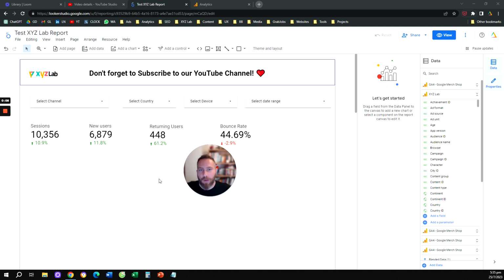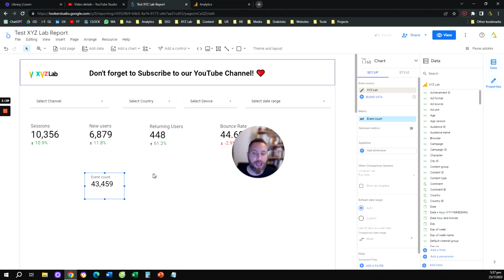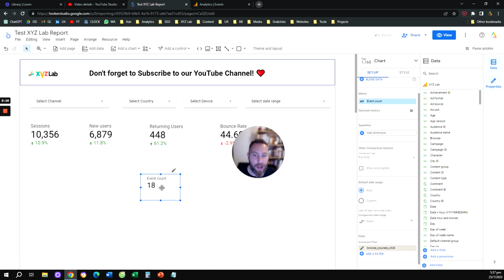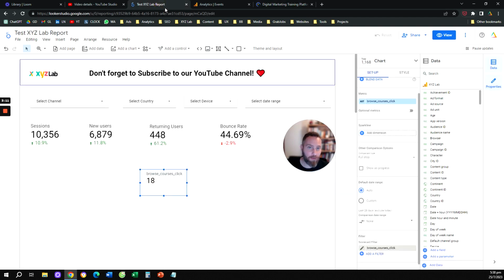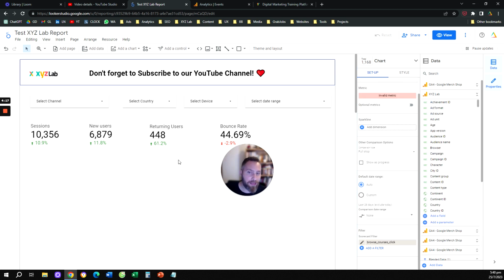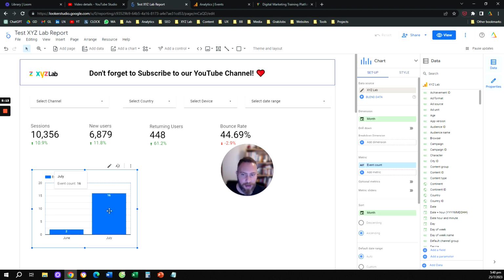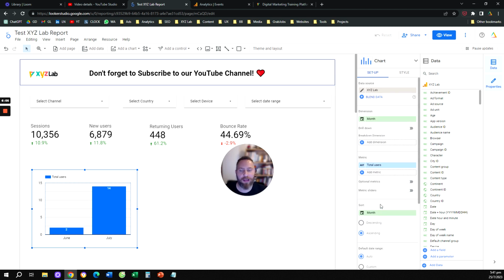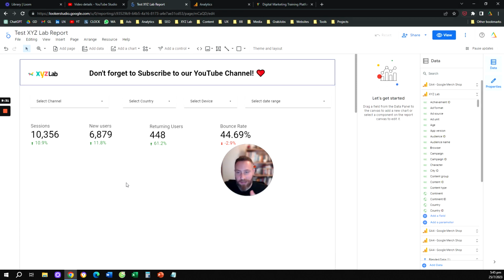Apply Filters for Events and Conversions in Looker Studio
1. Click on Insert (top menu) and add a Scorecard, Chart, or any visualization of choice

2. Select your visualization, from the right-hand-side under the SET-UP column, and select "Event Count" as a metric

3. Scroll down and click on ADD A FILTER

4. Create a Filter that includes the Event Name that contains or equals the Event name as per your Google Analytics

5. Save the filter

That's it!